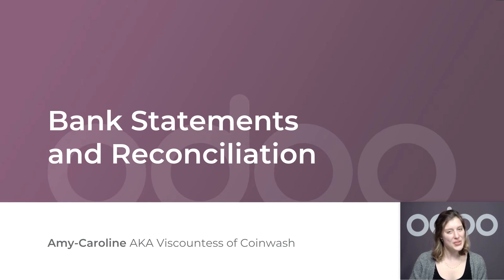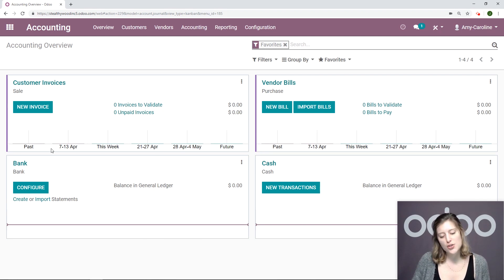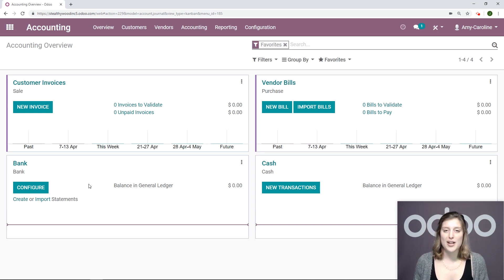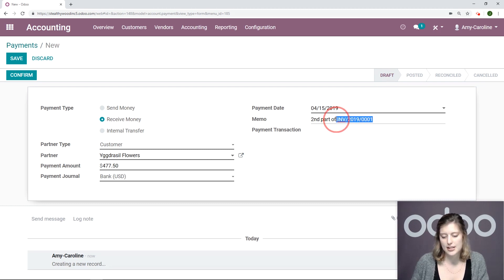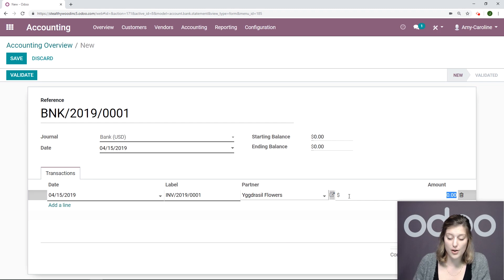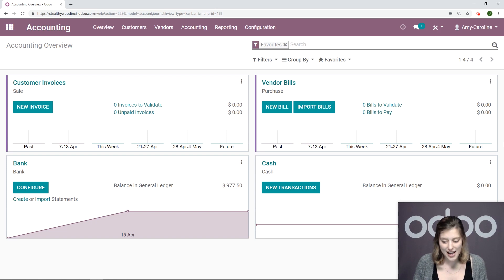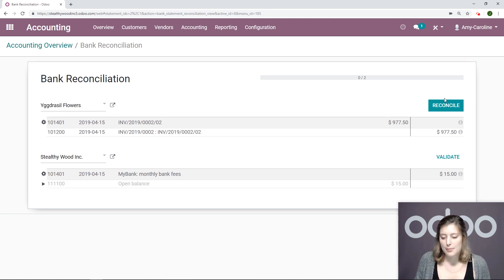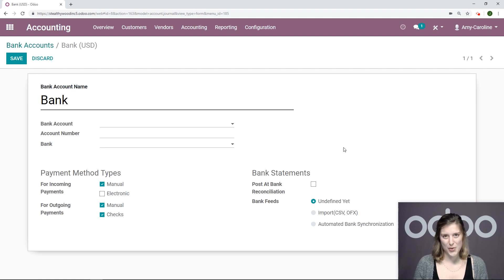[ARCHIVED] Bank Statements and Reconciliation | Odoo Accounting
In this video, learn how to reconcile your journal entries and connect your bank account to your Odoo database.